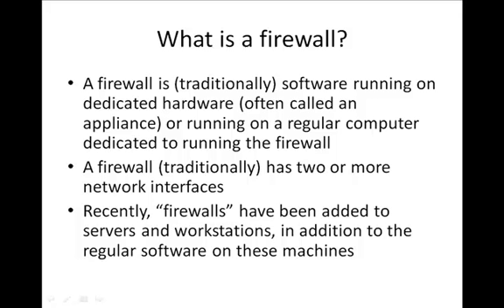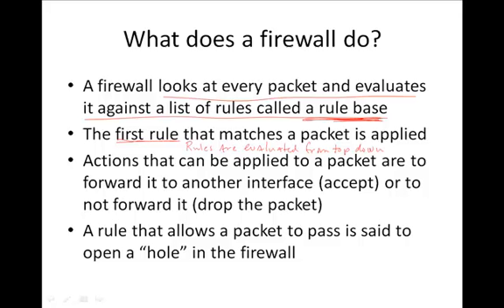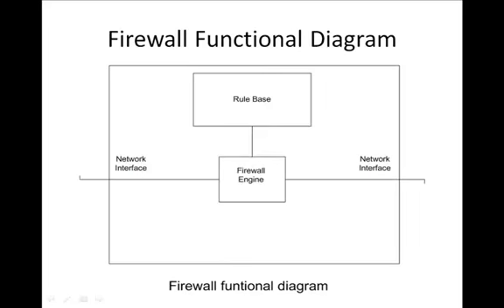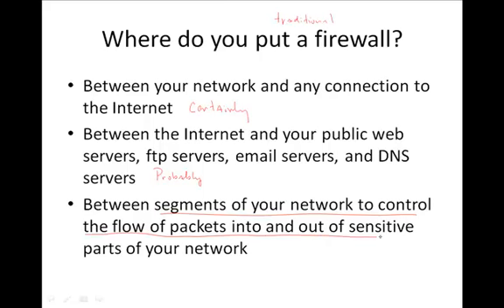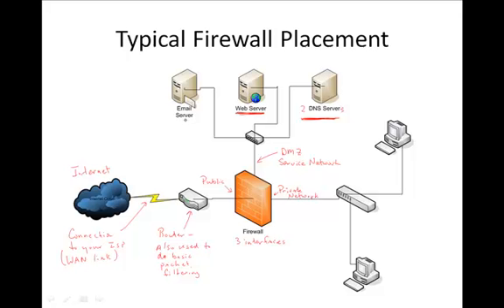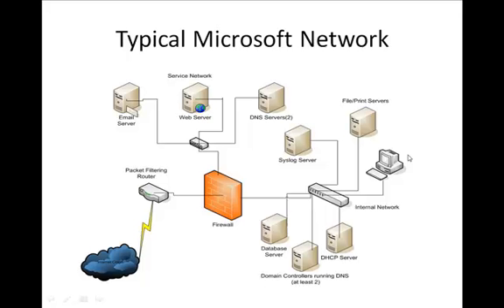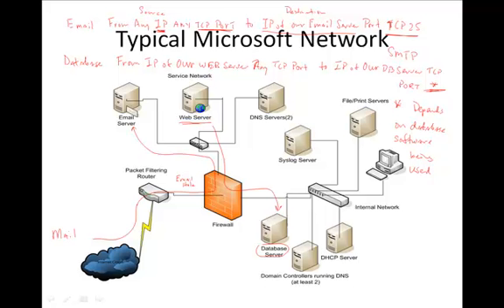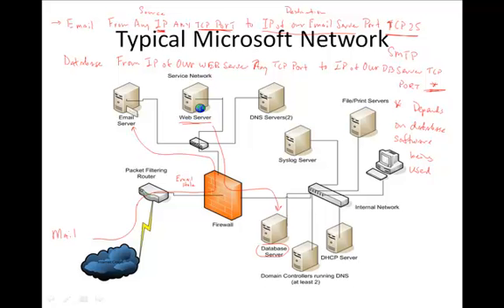Firewalls 1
Description